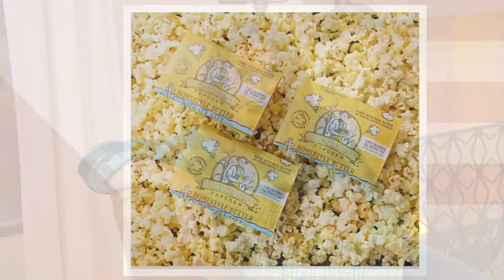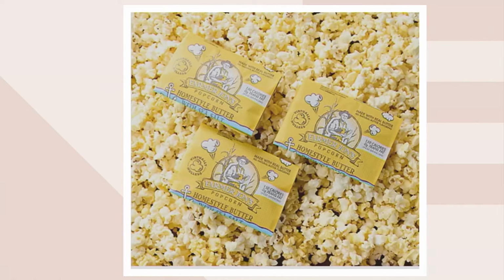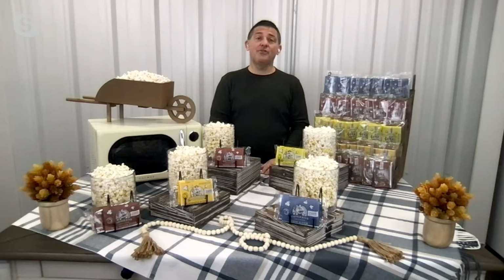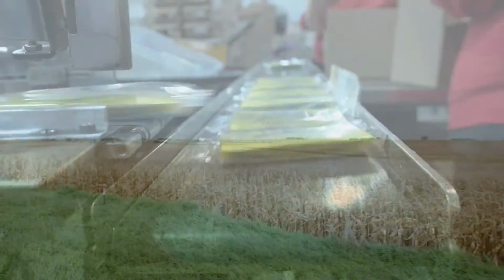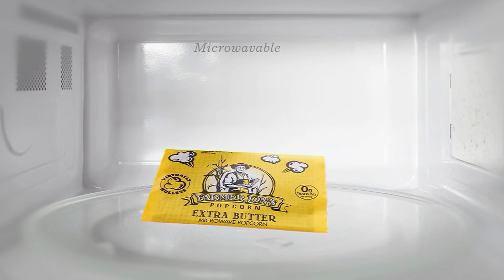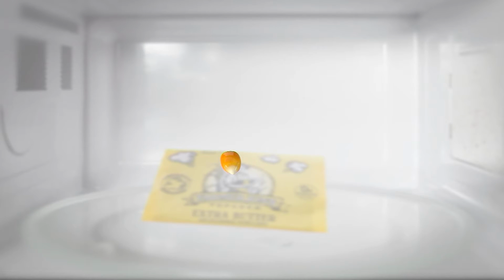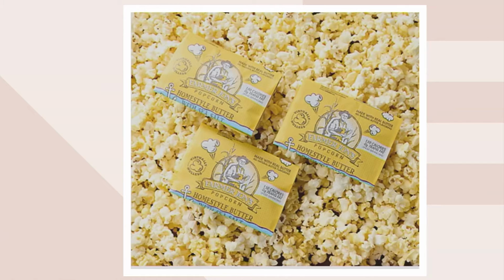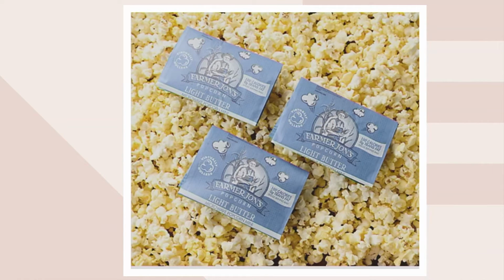Farmer Jon's 25ct Mini Bags of Microwave Popcorn in Flavor Choice on QVC